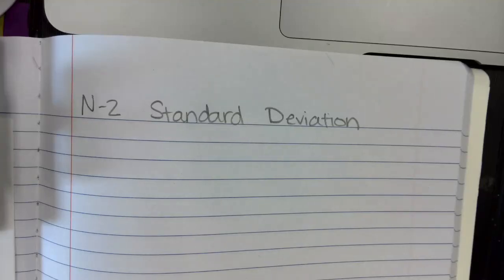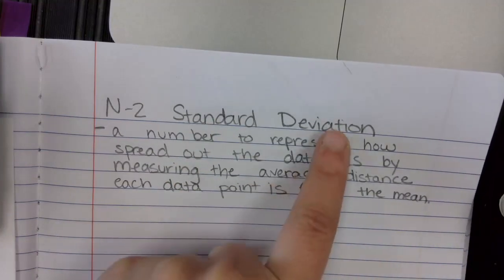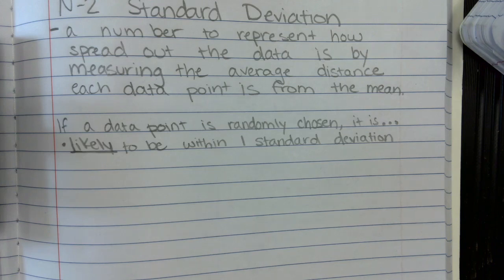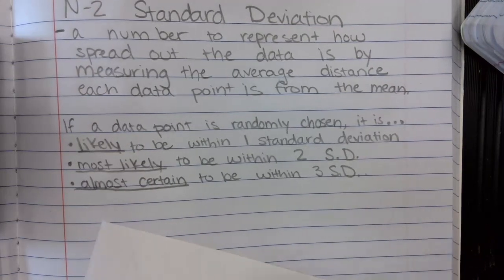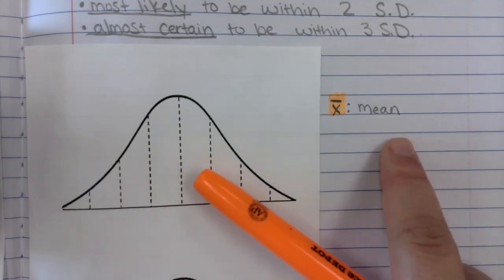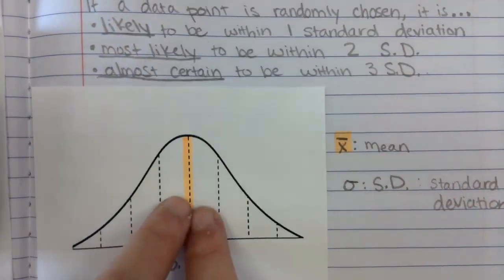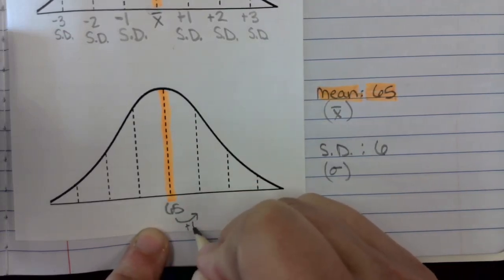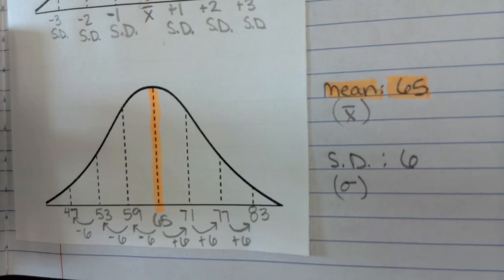N-2 Standard Deviation (5/18/23)